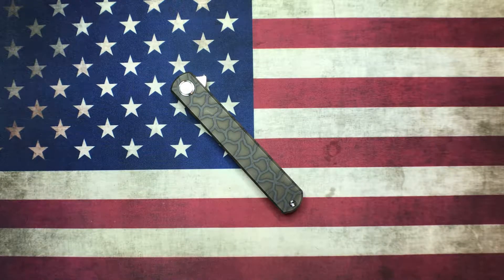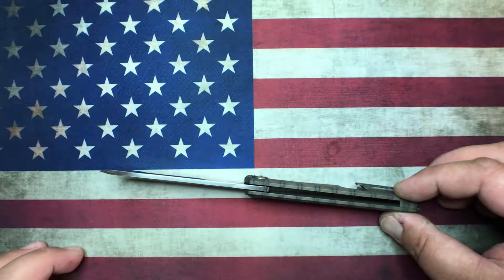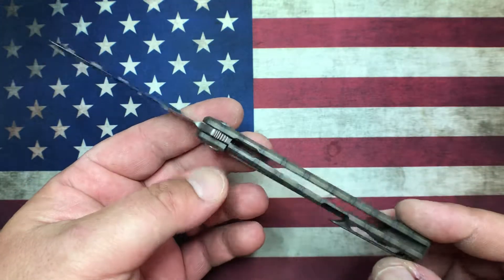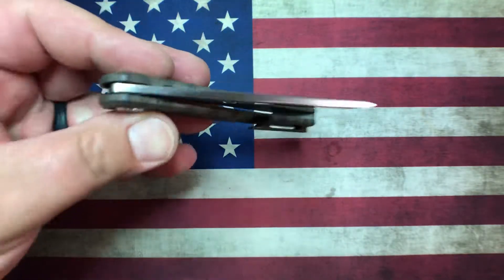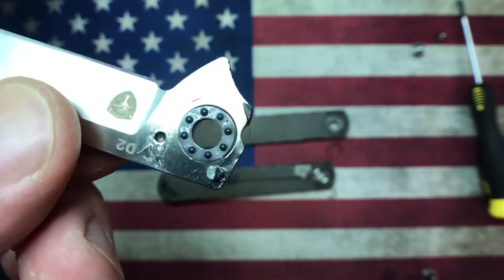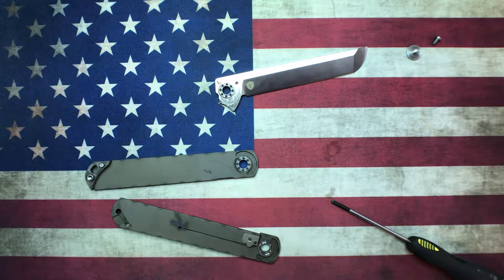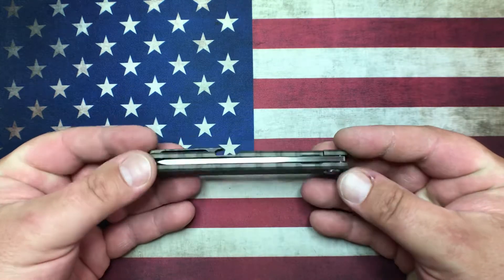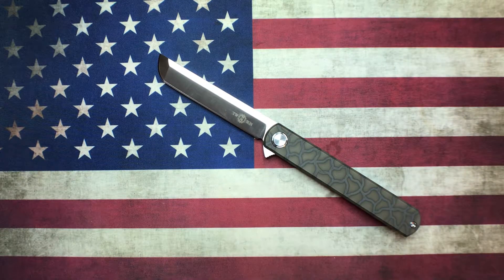TwoSun TS-67 Fire....Flame Anaode Ti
Today we look at the sexy TwoSun TS-67 Fire Inside & Out! Amazing quality/materials for the money. In the video, I can't remember what I paid for this knife. I looked it up, $47 shipped! Compared to other $50 knives the TS-67 is a STEEL!